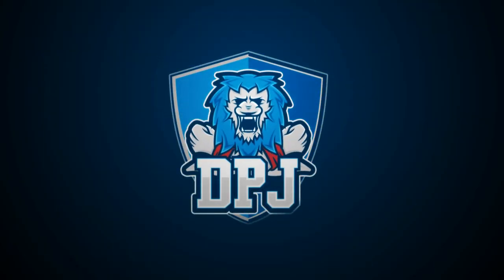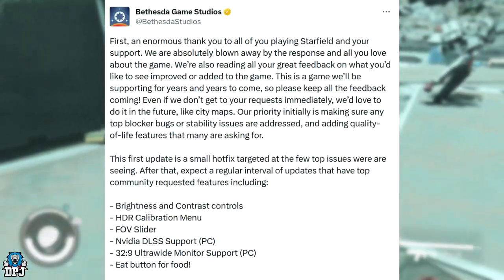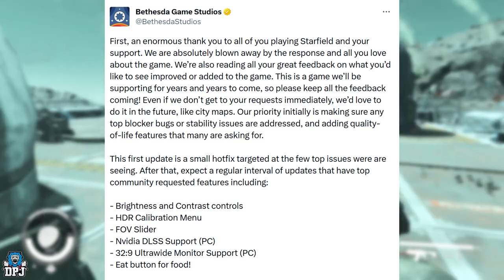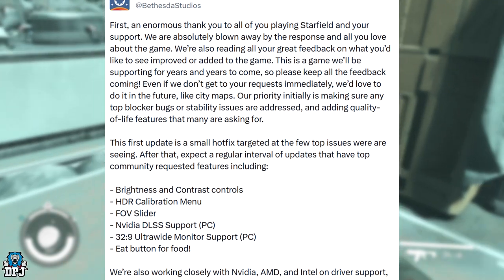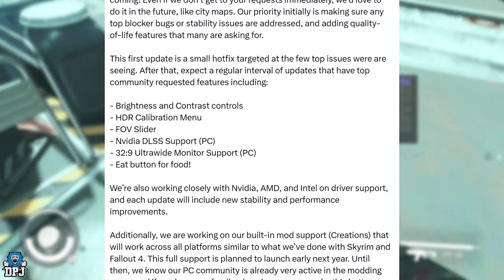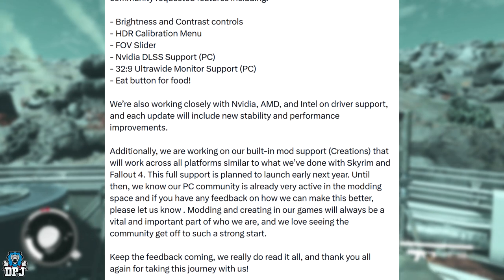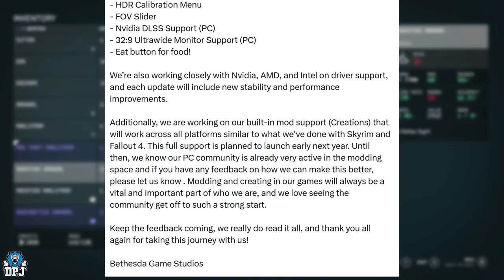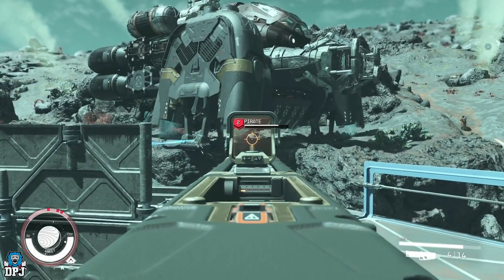Starfield: New PATCH UPDATE is HERE! - Patch Notes - Starfields First Update is now LIVE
The first update for Starfield is here.

Starfield:  New PATCH UPDATE is HERE! - Patch Notes - Starfields First Update